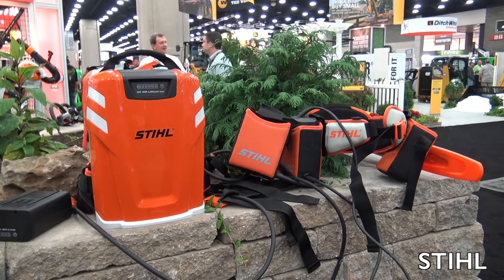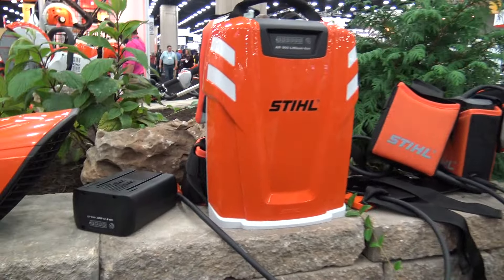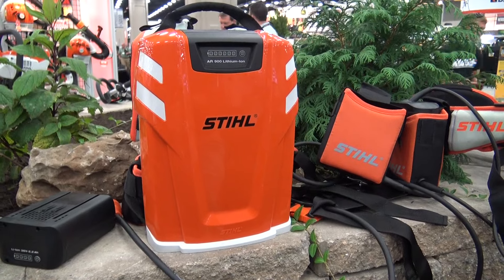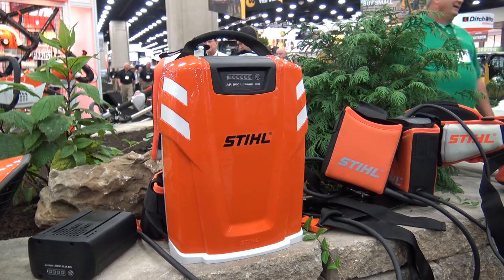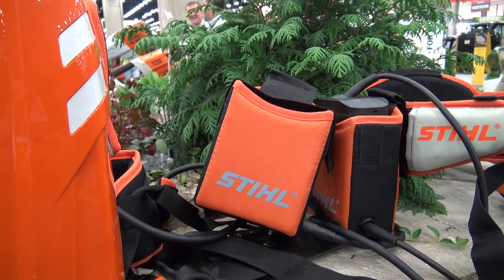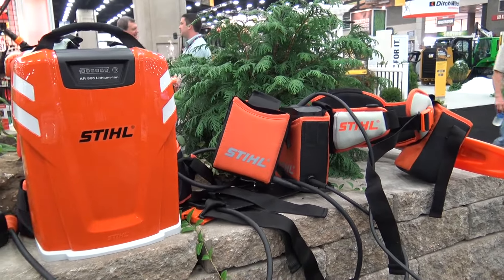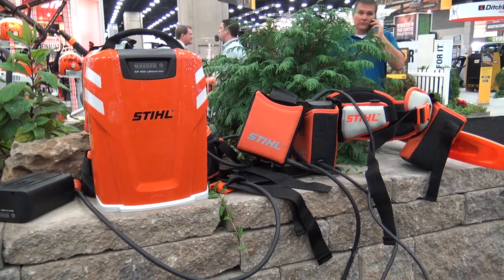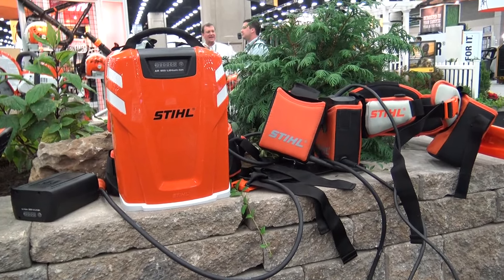AR 900 Backpack Battery System from Stihl | Weekend Handyman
AR 900 Backpack Battery
This backpack battery supercharges landscaping crews with longer run times – over 10x more than the AP 80.
Now, you don’t need to carry multiple batteries for those large outdoor projects. The STIHL AR 900 backpack battery delivers exceptional run times to professional landscapers and those with large acreage. Part of the innovative STIHL Battery KombiSystem, the AR 900 features more than 10x the capacity of the AP 80. That means up to eleven hours of run time for products like the HSA 66 hedge trimmer, increasing the size of jobs that can be tackled with maximum efficiency. The battery weighs about 15 pounds, and the comfortable shoulder straps, hip belt and chest strap distribute the weight evenly reducing operator fatigue. The operator can use the LED indicator lights to check battery charge status before starting a job. No more running out of power halfway through the job.